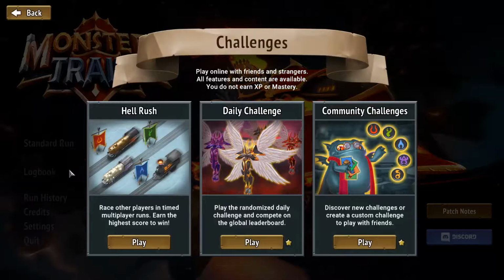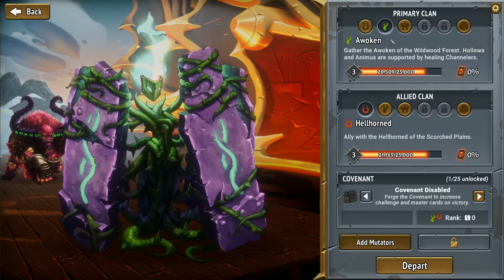Monster Train Review/Impressions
Overall: 8.5 good overall good formula but it still lacks an addictive catch to it.